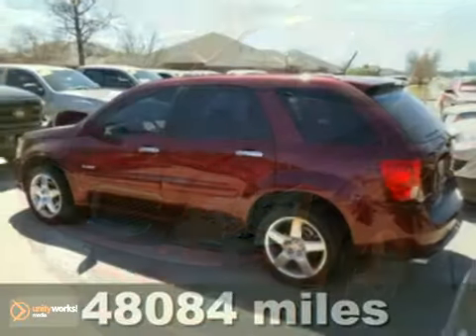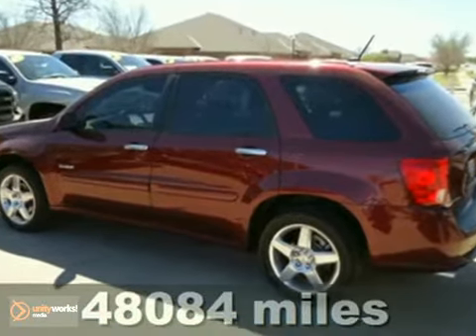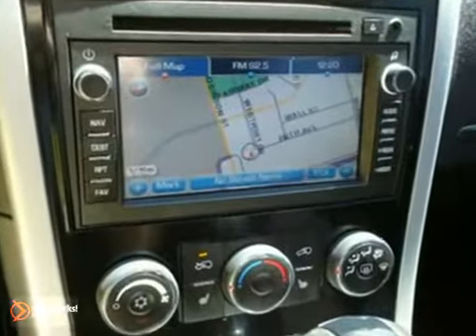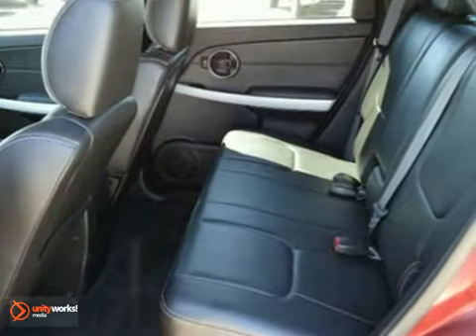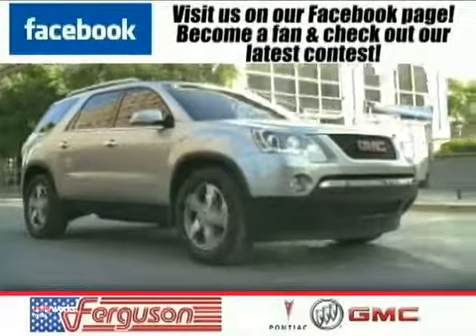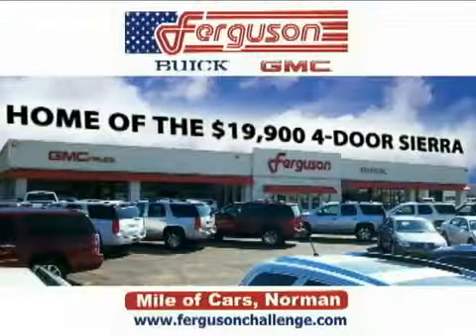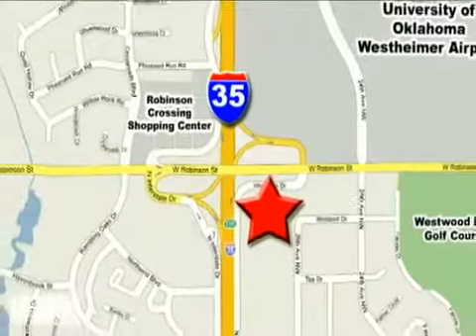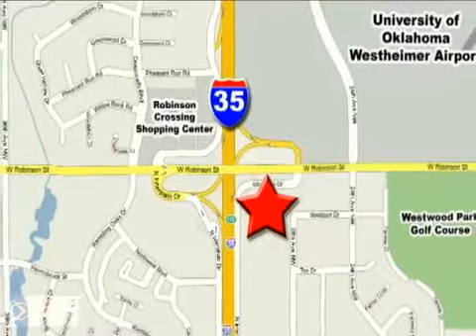2008 Pontiac Torrent G3515C in Norman Oklahoma City, OK - SOLD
SOLD - If you are looking for real value on a great used car, Ferguson Buick GMC invites you to come in and test drive this 2008 Pontiac Torrent, stock# G3515C. We are conveniently located near Norman Oklahoma City, OK and known for our great selection, reliability and quality. Come take a look at this 2008 Pontiac Torrent today.

1015 North Interstate Drive
Norman Oklahoma City OK, 73069

Just Good Guys making Great Deals.